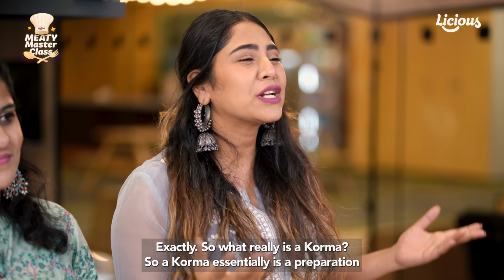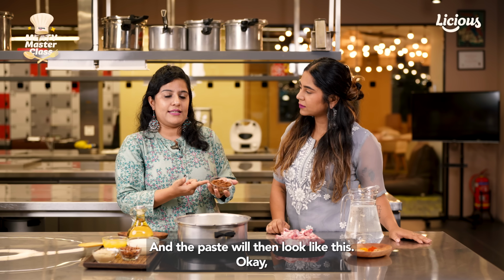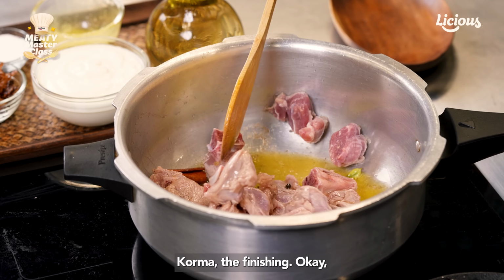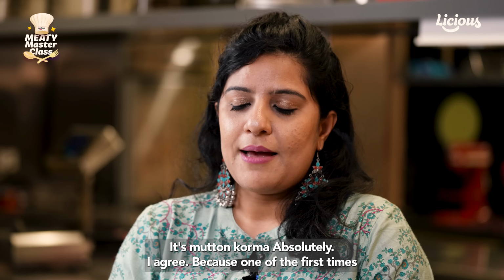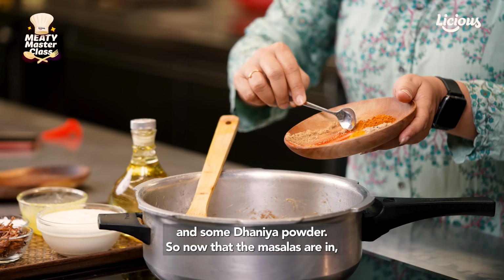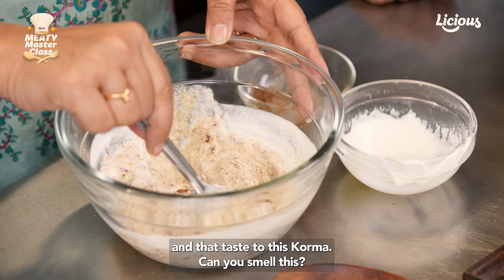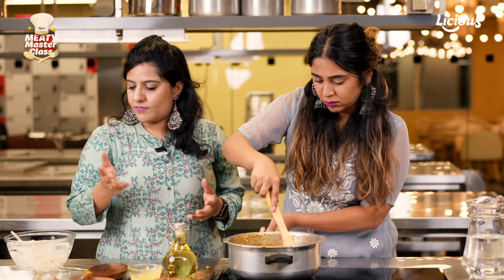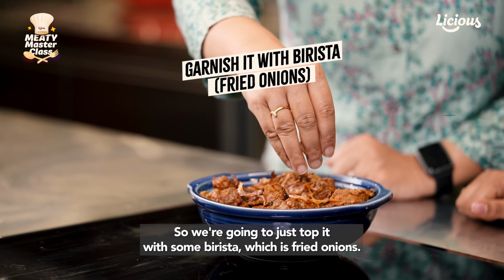Licious Meaty Masterclass - Ep 8 - Festive Specials Mutton Korma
No festival is complete without this mouthwatering dish. In this episode of Licious Meaty Masterclass, we take you through the best recipe for Mutton Korma.

00:00 - Welcome to Licious Meaty Masterclass
00:30 - What is a Mutton Korma?
1:24 - How to make Birista (fried onions)?
1:55 - How to cook Mutton for Mutton Korma?
3:33 - Mutton Korma cooking method
4:40 - Masalas used for Mutton Korma
5:43 - Mutton Korma in a pressure cooker
6:05 - Tips to make Mutton Korma
8:13 - Masalas to be added in Mutton Korma
8:49 - Conclusion

Ingredients:

- Licious Rich Goat Curry Cut - 1 kg
- Ginger garlic paste- 3 tsp
- Whisked Curd- 200 gms
- Fried onions made into a paste- 4 tbsp
- (around 3 medium onions fried & made into a paste)
- Mace/ Javitri powder- 1/2 tsp
- Green cardamom powder- 1/2 tsp

Whole garam masala/ spices:
- Cinnamon- 1 piece
- Cloves- 2
- Black peppercorns - 6
- Kewra water- 1/4 tsp

Instructions:
 - Slice 3 medium onions, and fry them in oil till golden brown in colour. Take it out & allow it to cool. Dry Grind it in a blender to a coarse paste. Take out 4 tbsp of that and keep it aside.
- Take a pressure cooker or pressure pan and heat 4 tbsp of ghee.
- Now add the whole garam masala & once fragrant add the mutton pieces.
- Mix well & keep frying on high for around 3-4 mins till the mutton changes colour and leaves water.
- Now add ginger garlic paste, mix & keep frying on high to medium for around 2 mins.
- Add all the masalas/ powders - Red Chilli Powder, Turmeric powder, Coriander powder & salt.
- Mix well & “bhuno” the meat till oil separates. Low flame
- Add the Kewra before closing the cooker lid.
- Now add enough water to cover the mutton & pressure cook for 3-4 whistles.
- Allow it to cool before opening the lid.
- Place the cooker back on heat & cook on high for around 2-3 mins to dry up any excess water.
- Now switch off the gas & add the whisked curd & mix it well. Whisk your curd to ensure doesn’t curdle.
 - Now add the fried onion paste/ powder, mix it well & cook for around 10 mins till the oil separates.
- Put it back on low flame & close the lid and let it simmer until fat separates
- Add the Javitri/Mace Powder, garam masala & elaichi powder, mix well & simmer for 2 mins.